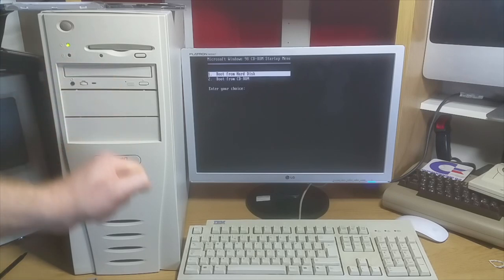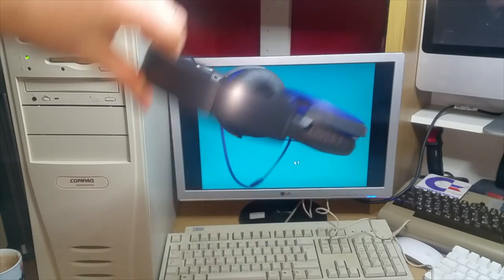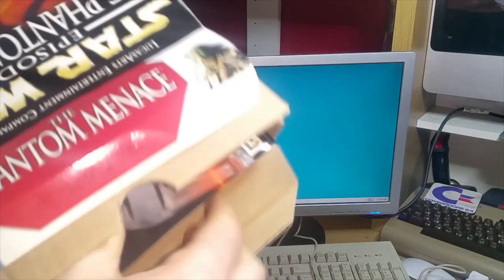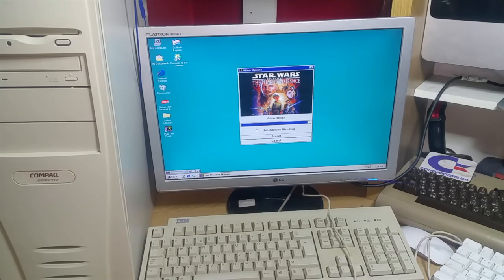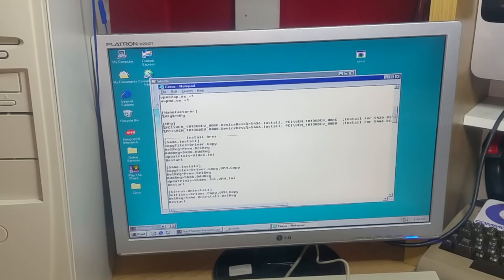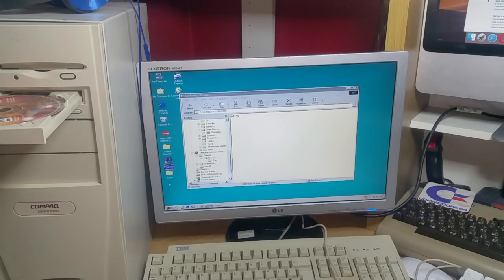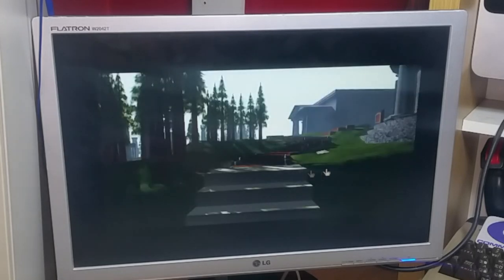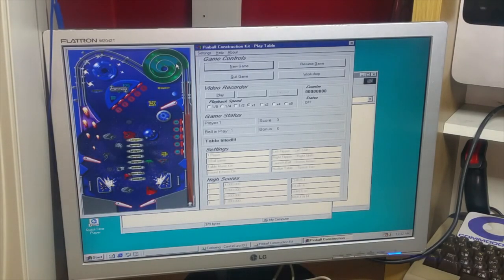Compaq Deskpro 2000 : Installing Windows 98 / Drivers & Games ! A Retro Computer Adventure !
In this one, we are installing Windows 98 on the Compaq Deskpro 2000 vintage computer and trying some retro games on it.

**  compaq deskpro 2000 vintage pc windows 98 95 install restore fix repair retro gaming games review **